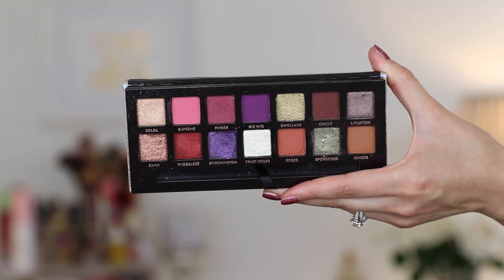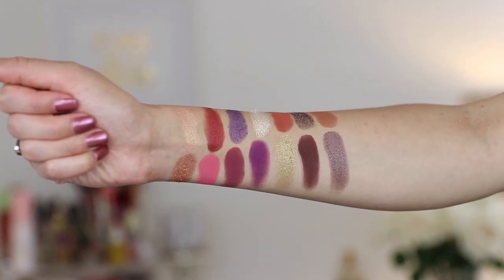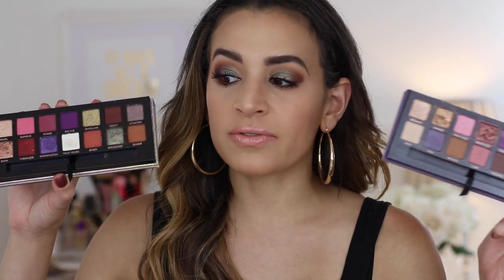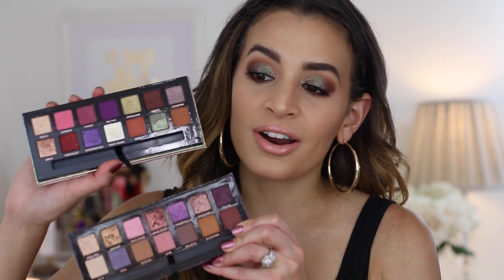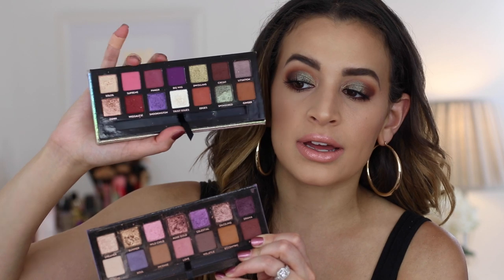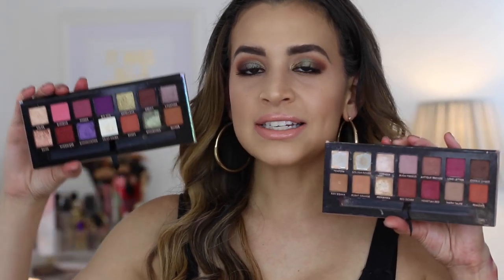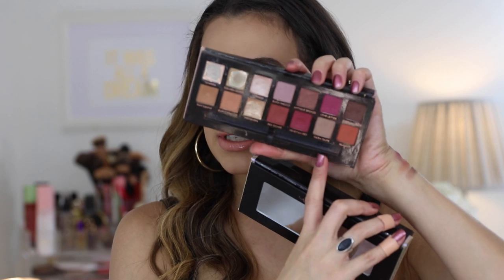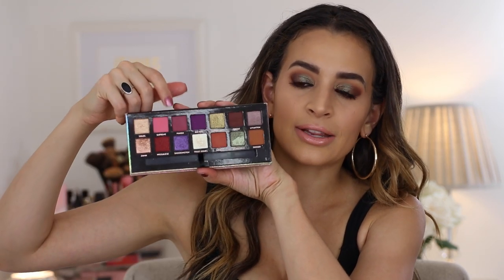Anastasia Beverly Hills Jackie Aina Palette VS Norvina Palette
Please let me know if you plan on purchasing the ABHxJackieAina Palette in the comments below!